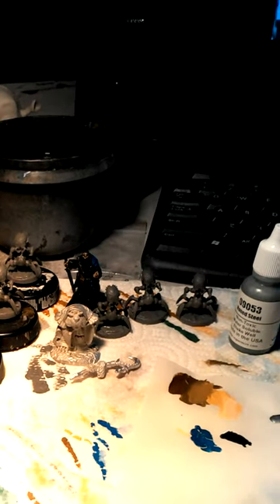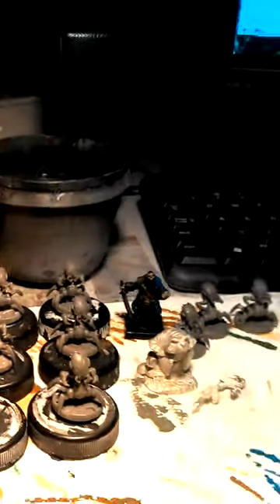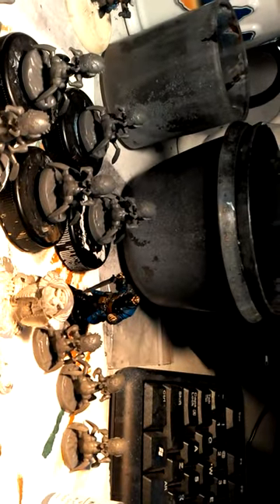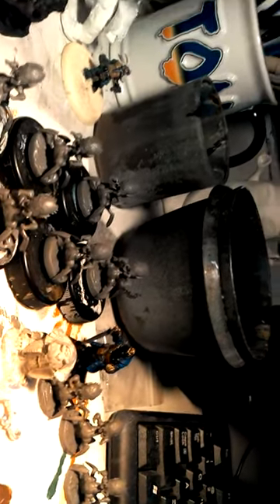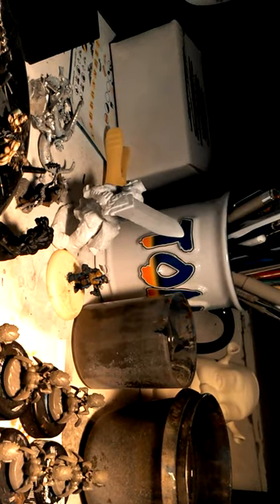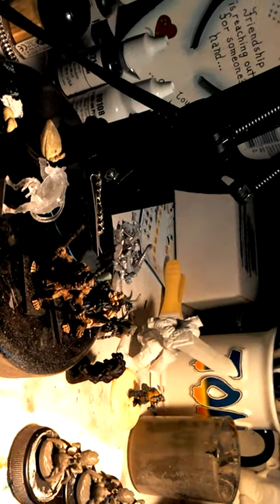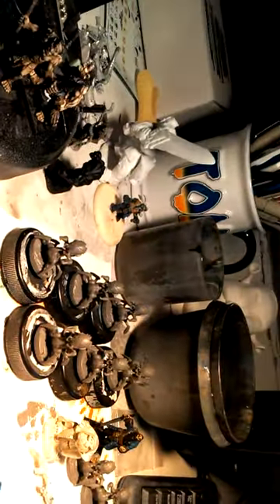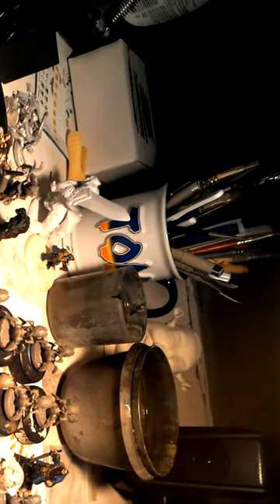Workbench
Just a quick video to show you what I'm working on.